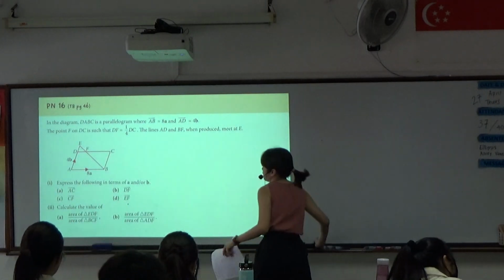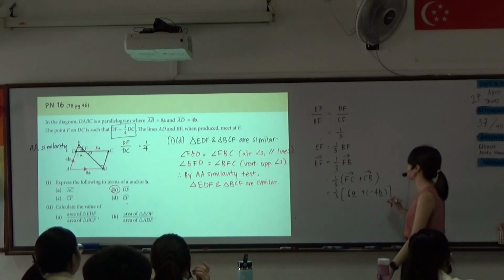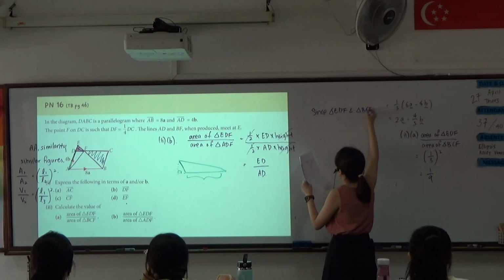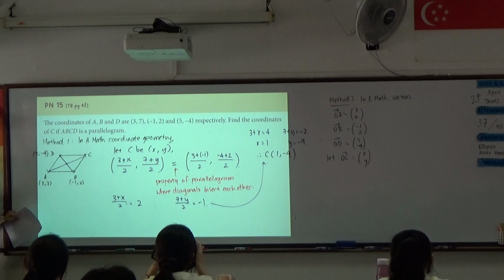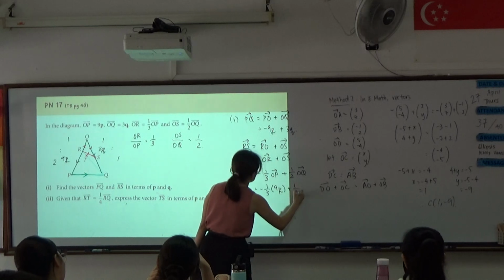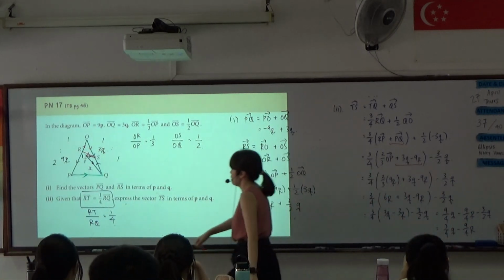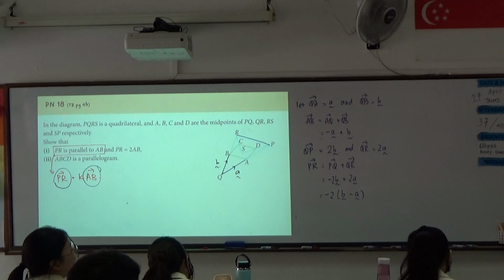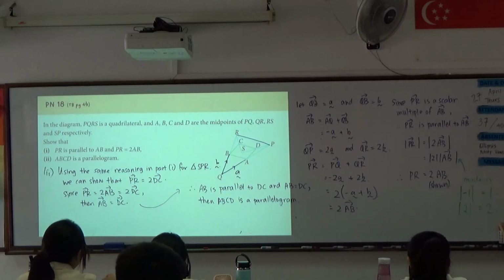4E EM (2023) Ch 5 Vectors (Lesson 4)